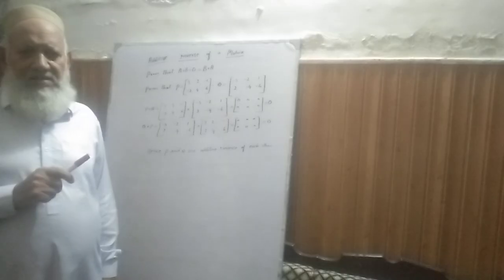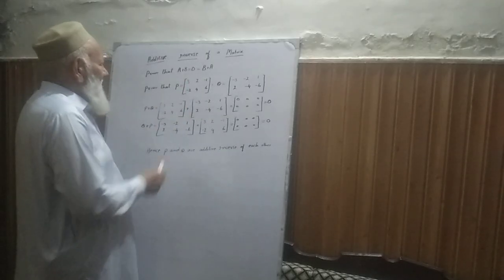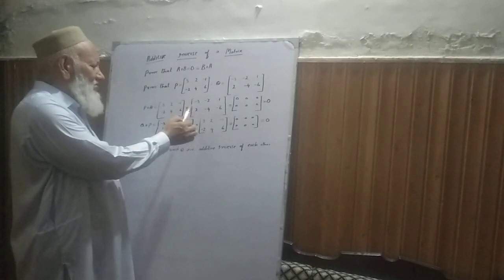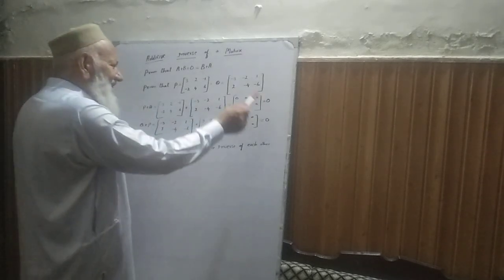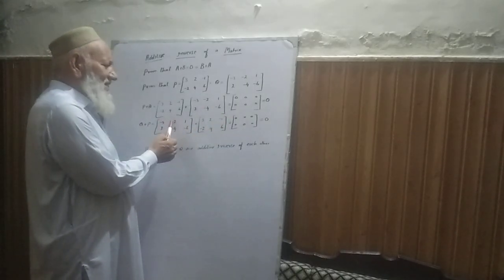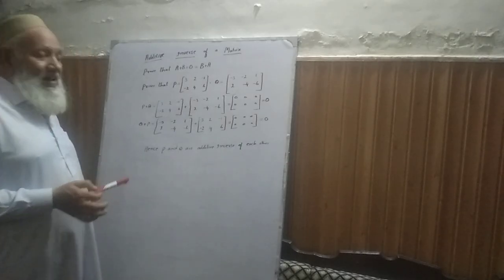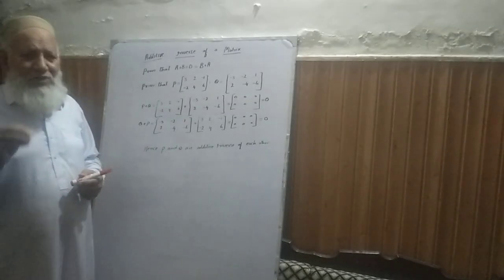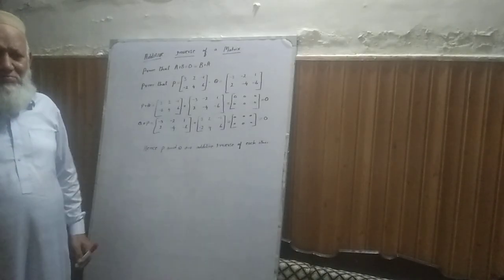"Additive Inverse of a Matrix"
Additive matrix are those matrices when we added both Matrix , the resulting matrix will be come Zero matrix.